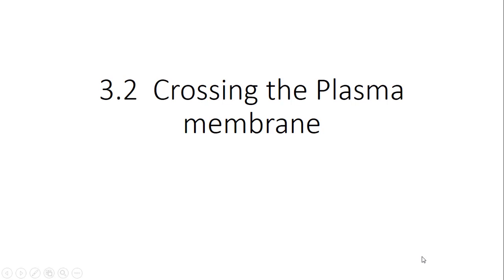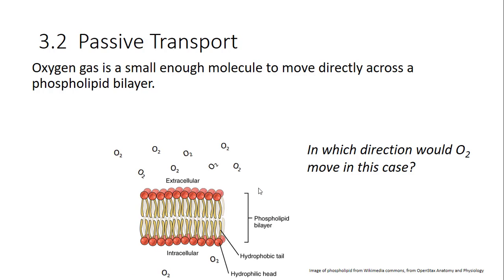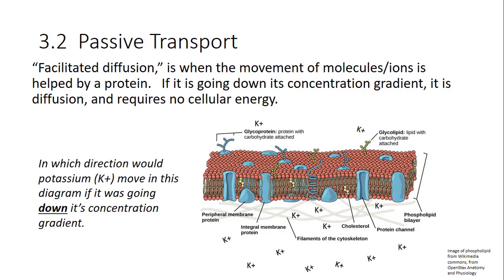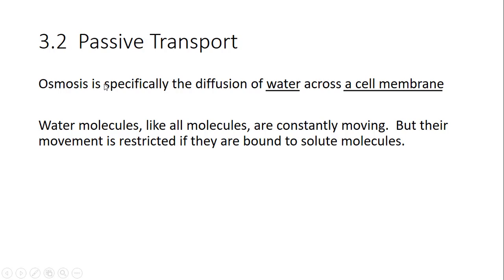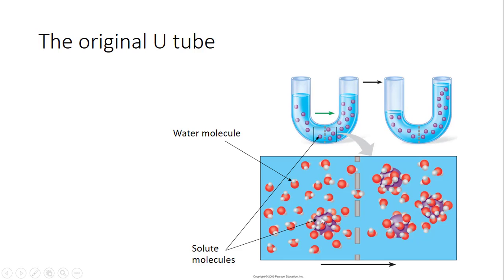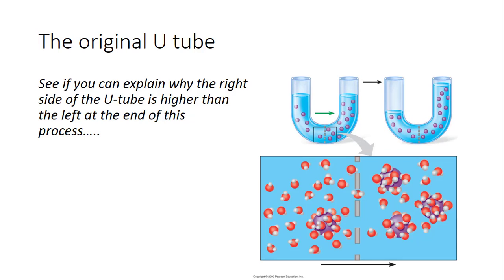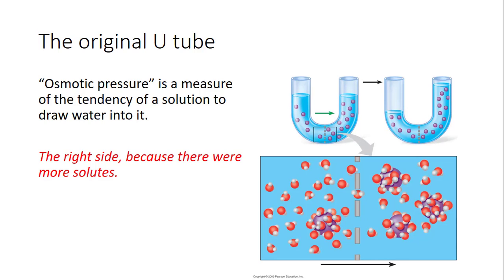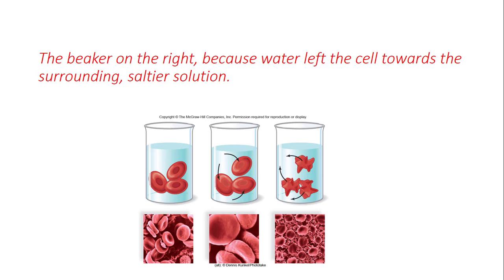Passive Transport video